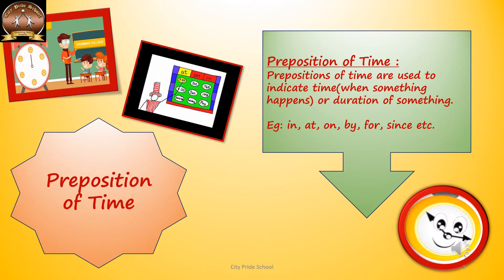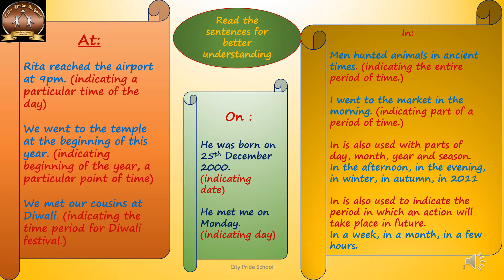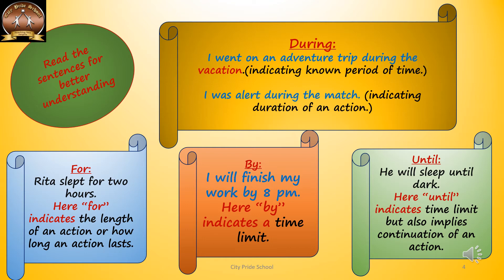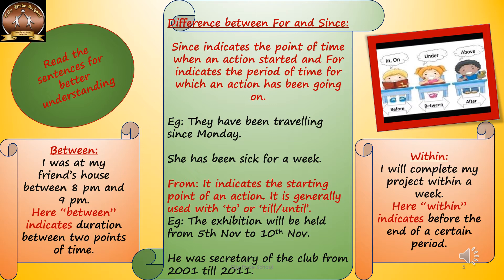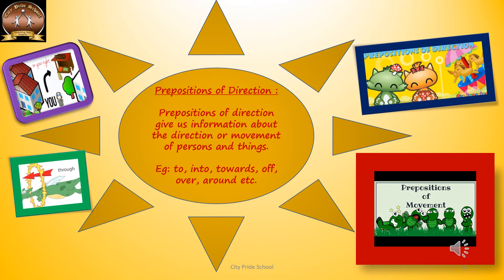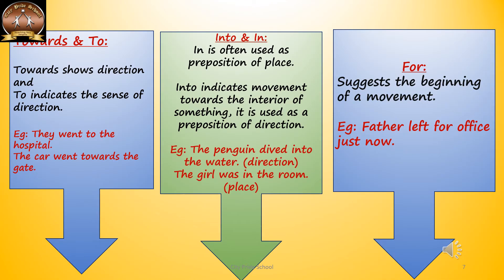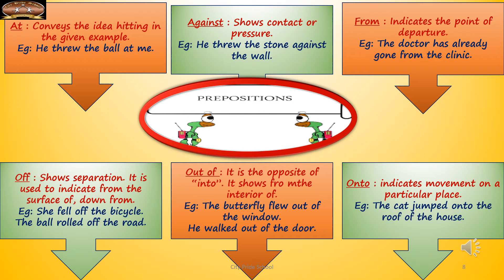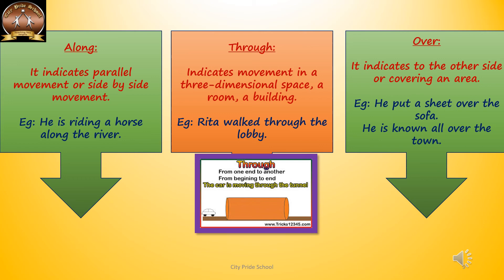CPS-Std 6-Prepositions -video part 2